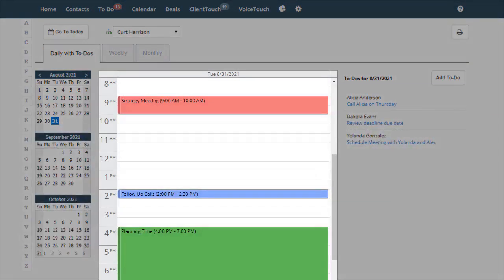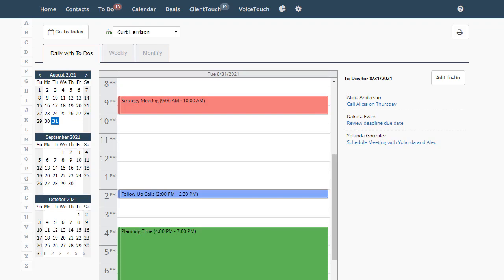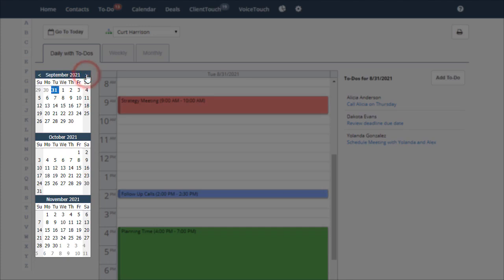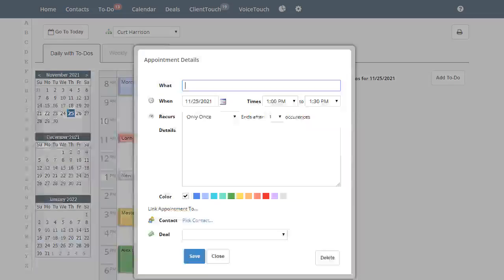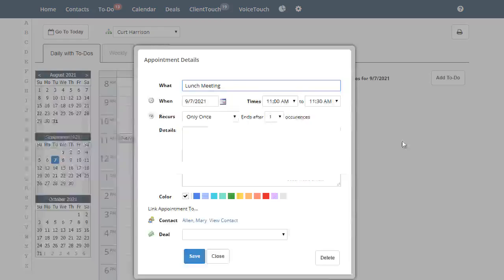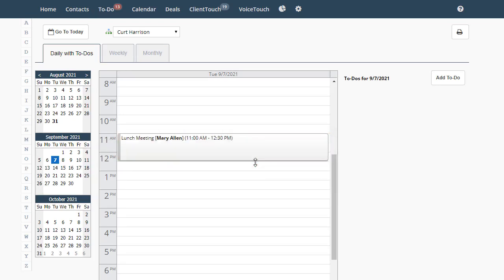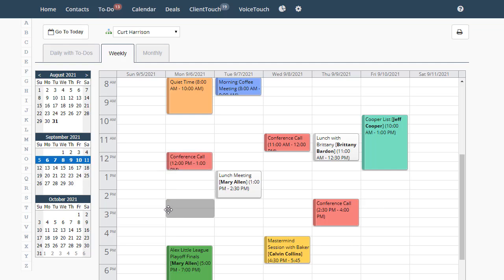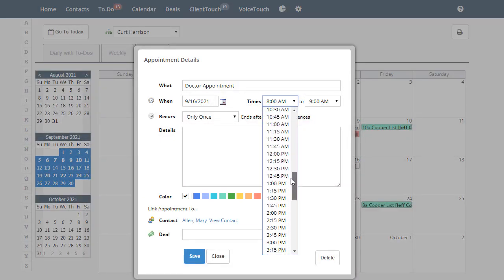How to use your Dynamix Pro Calendar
Your Dynamix Pro calendar has 3 different views 1) Daily, 2) Weekly, 3) Monthly.  In the daily view you will see your appointments in the middle and to-dos on your right.  The difference between an appointment and a To-Do is an appointment has a time associated with it and a to-do does not.  A to-do is just a task that has to be done by the end of the day that its due.